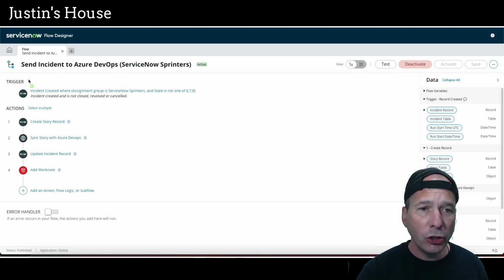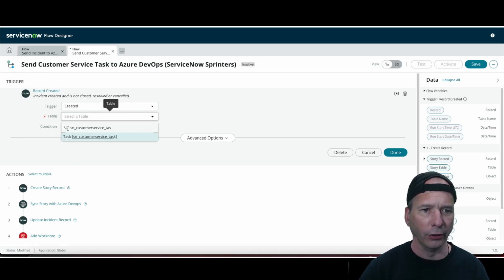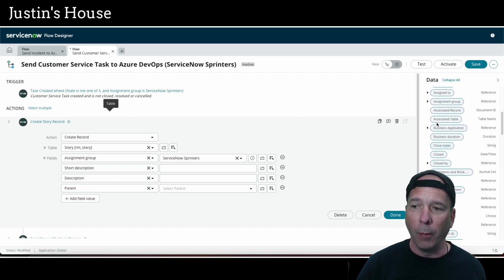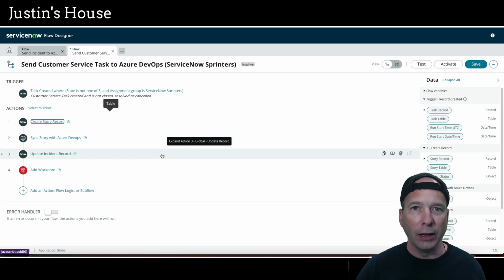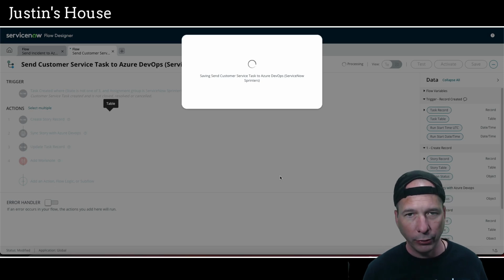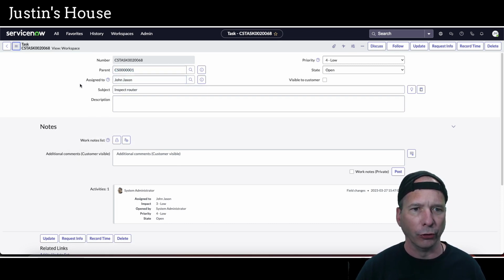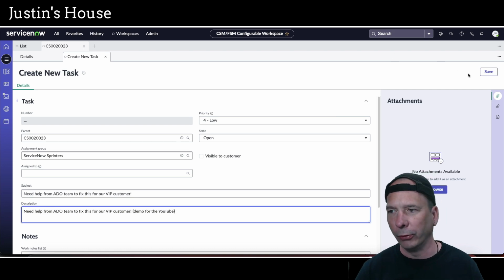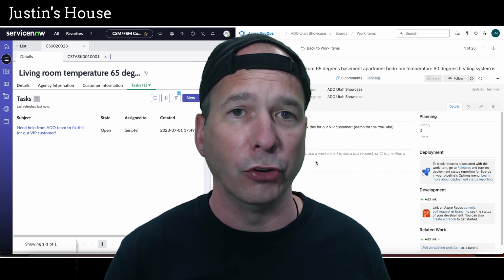Automatically Send Customer Service Tasks to Azure DevOps with Flow Designer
In this video I show that with a simple Flow in Flow Designer we can automatically route a Customer Case via a Customer Service Task to Azure DevOps upon group assignment. In addition to Flow Designer I end up modifying the Customer Service Task form for the CSM Configurable Workspace in order to make the Assignment Group field available!